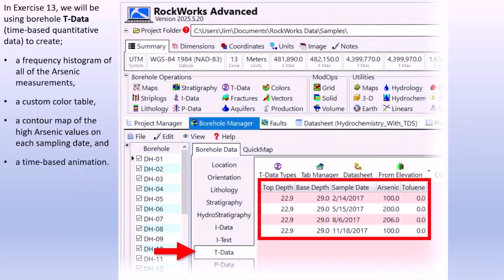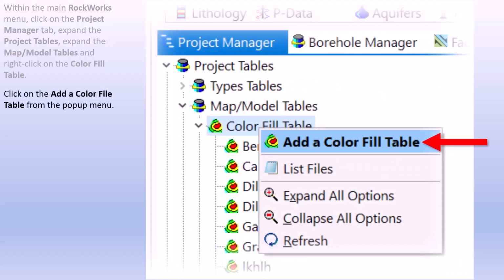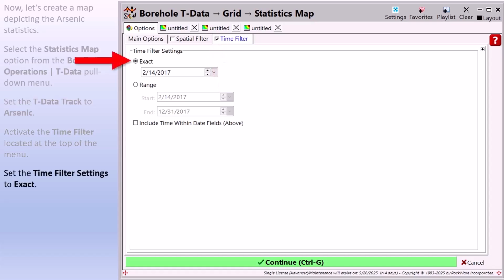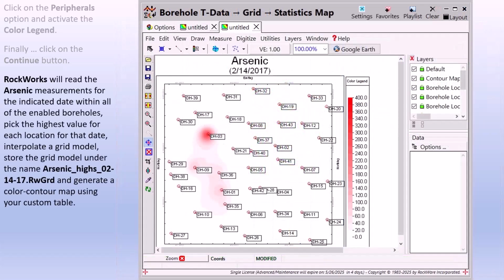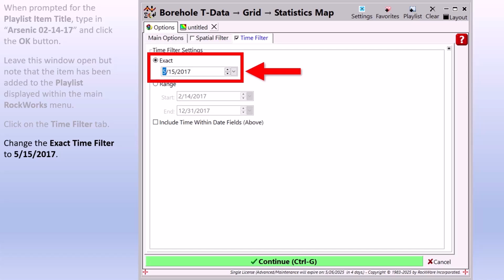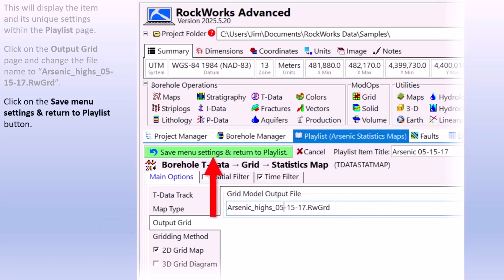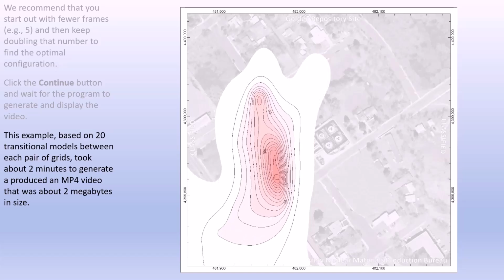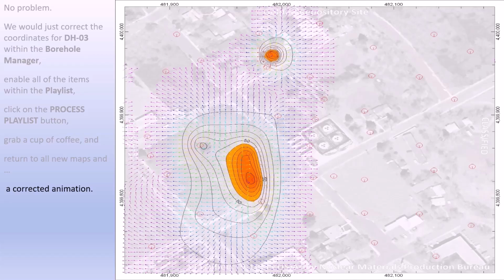RockWorks Training Exercise #13 - Animating Contaminant Plume Migration